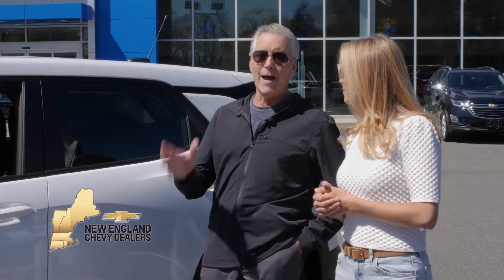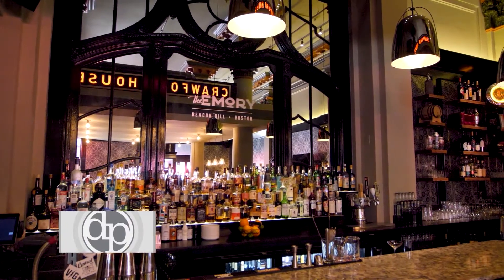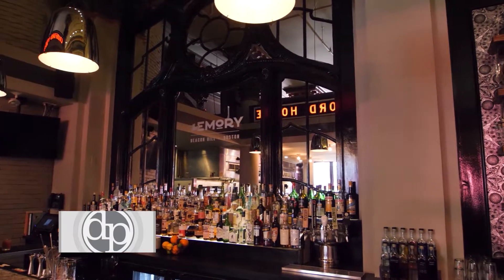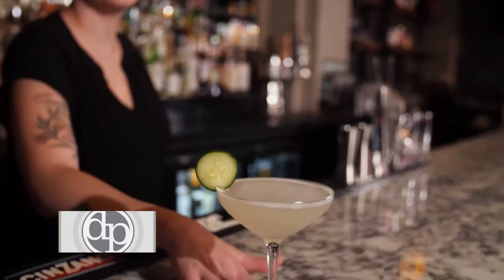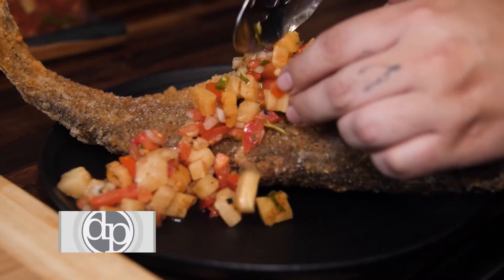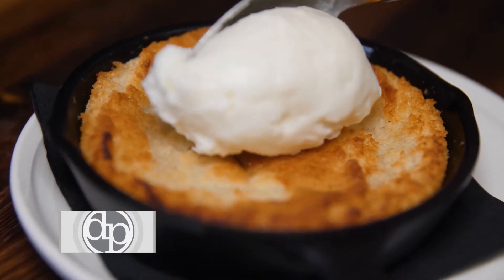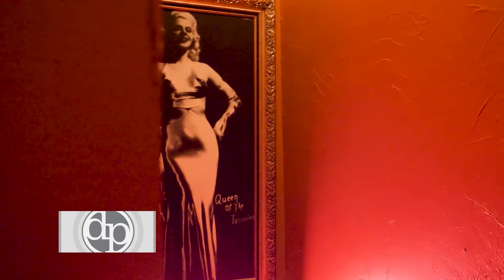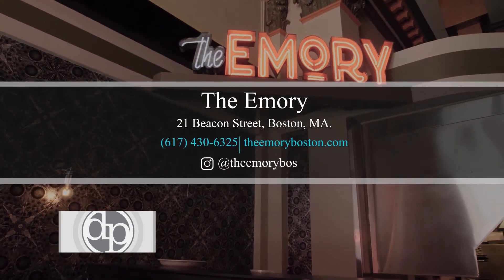Dining Playbook Visits The Emory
We visit Beacon Hill to go to this once-hotel and now American eatery, called The Emory.